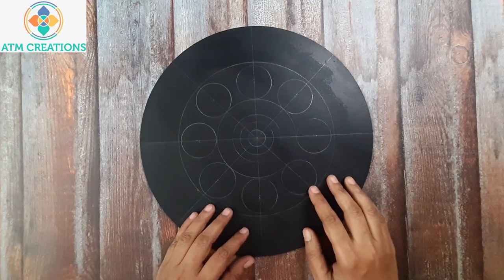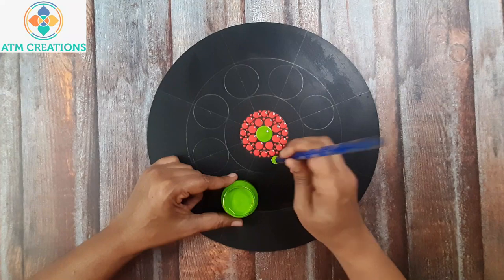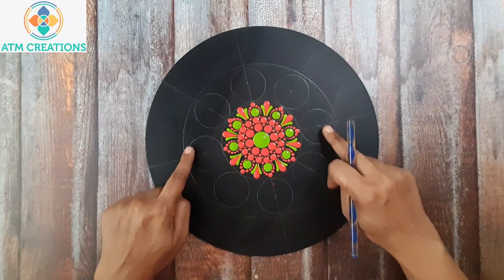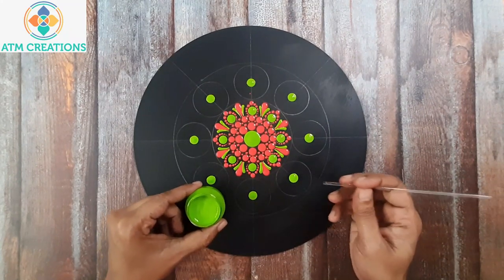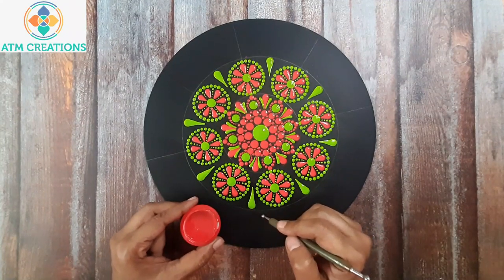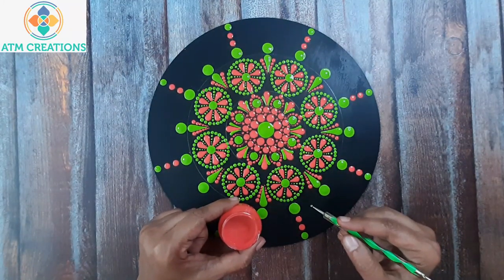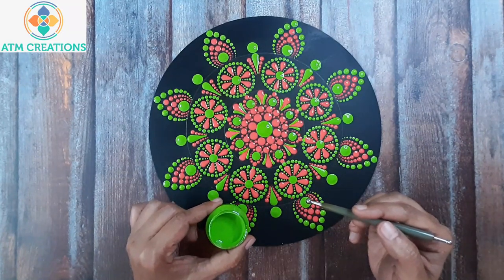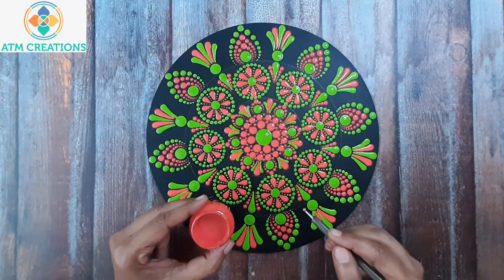Dot Mandala on MDF | (Dot mandala for beginners) | Step by step | 66 | 2022 | ATM Creations